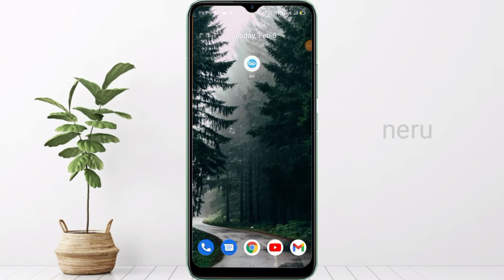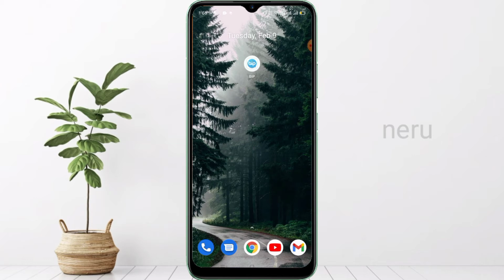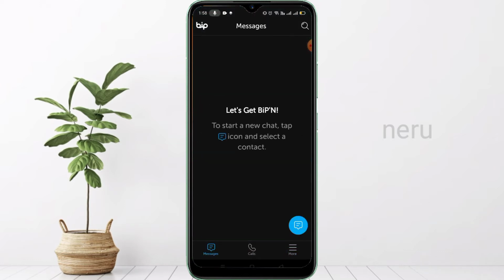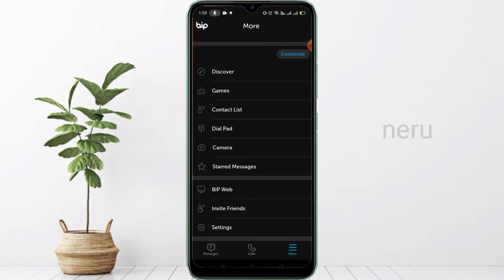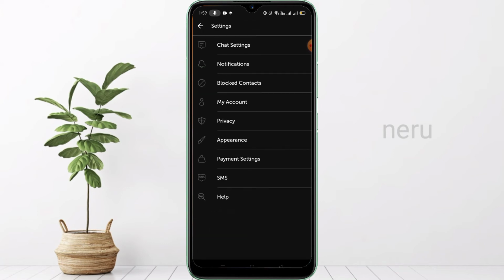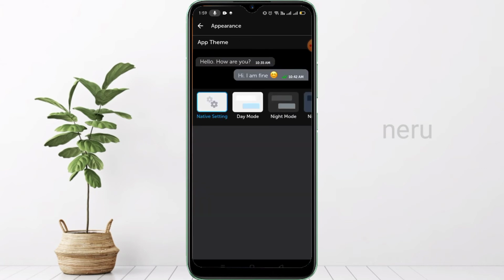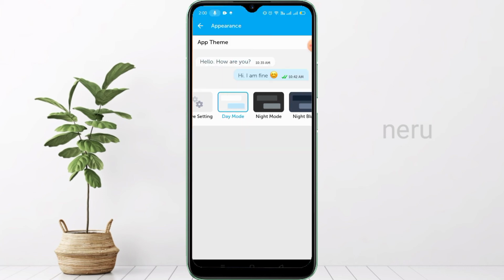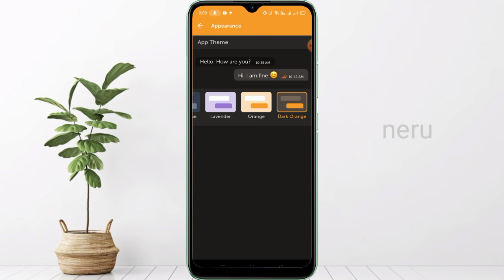🔥 How to Change BIP Massenger Theme 🎯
In this video you will learn how you can change BIP App Theme. BIP Massenger is a popular app now a days. So you must use BIP App because this is ads free app.

you may find this video Through this bip keywords🎯🎯🎯🎯